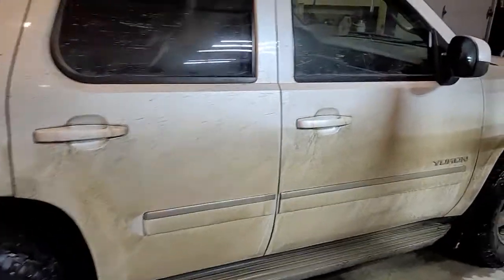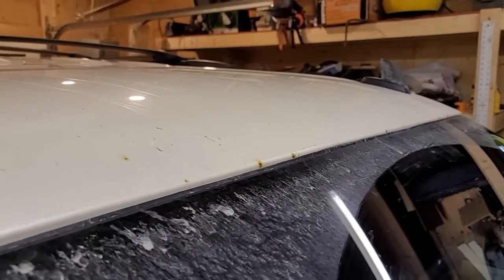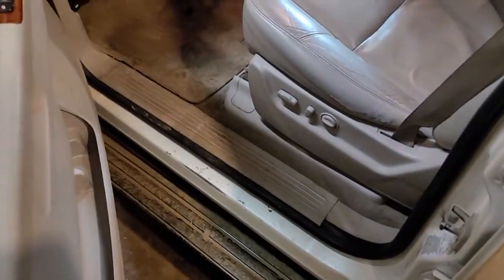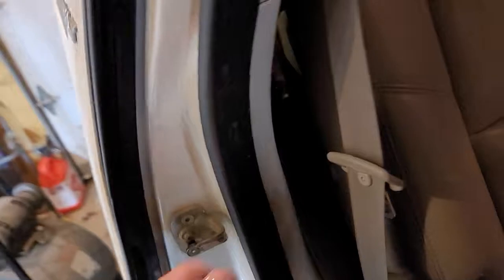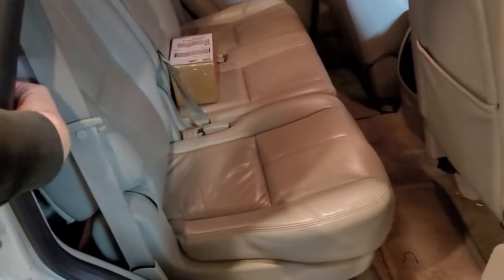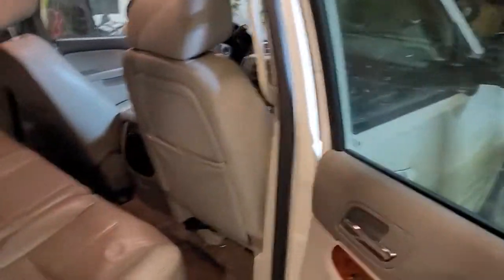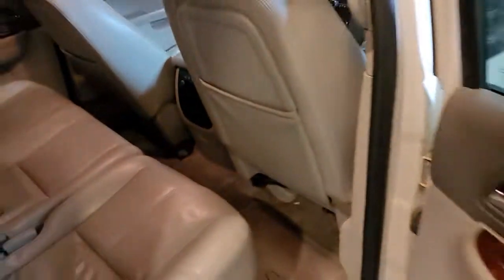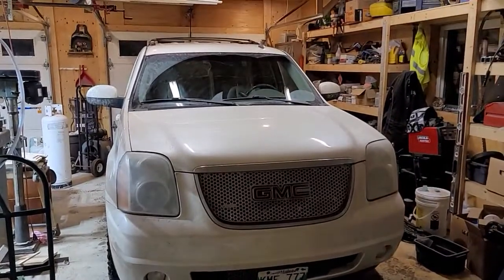The 2011 GMC Yukon